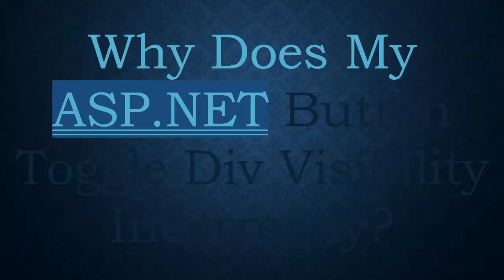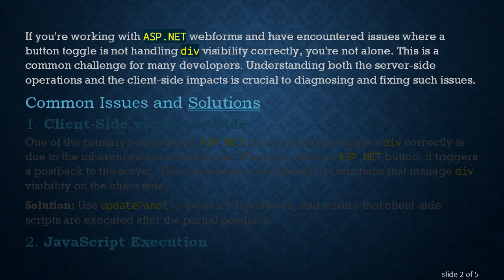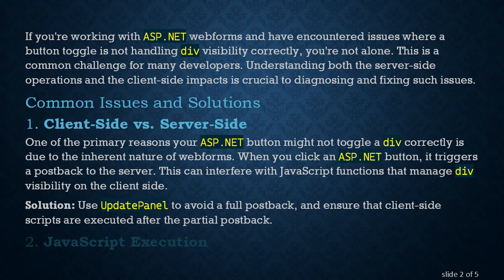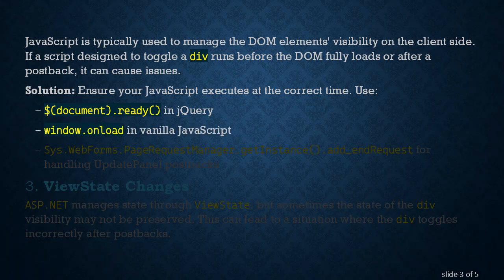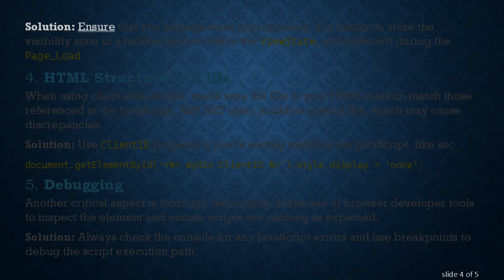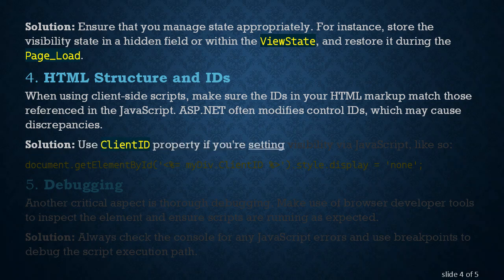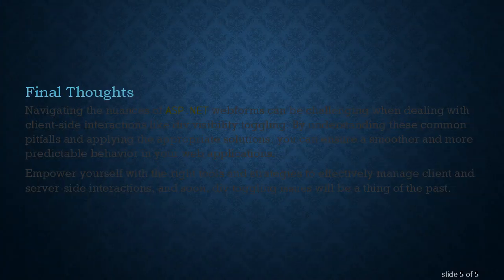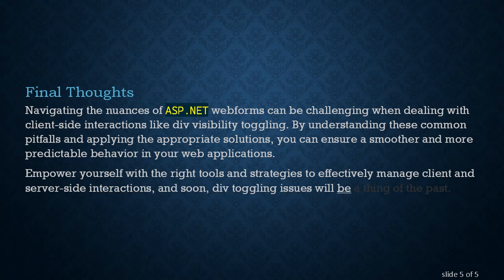Why Does My ASP.NET Button Toggle Div Visibility Incorrectly?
Discover common issues and solutions when your ASP.NET button incorrectly toggles div visibility. Enhance your ASP.NET skills with simple debugging tips.

If you're working with ASP.NET webforms and have encountered issues where a button toggle is not handling div visibility correctly, you're not alone. This is a common challenge for many developers. Understanding both the server-side operations and the client-side impacts is crucial to diagnosing and fixing such issues.

Client-Side vs. Server-Side

One of the primary reasons your ASP.NET button might not toggle a div correctly is due to the inherent nature of webforms. When you click an ASP.NET button, it triggers a postback to the server. This can interfere with JavaScript functions that manage div visibility on the client side.

Solution: Use UpdatePanel to avoid a full postback, and ensure that client-side scripts are executed after the partial postback.

JavaScript Execution

JavaScript is typically used to manage the DOM elements' visibility on the client side. If a script designed to toggle a div runs before the DOM fully loads or after a postback, it can cause issues.

Solution: Ensure your JavaScript executes at the correct time. Use:

$(document).ready() in jQuery

window.onload in vanilla JavaScript

Sys.WebForms.PageRequestManager.getInstance().add_endRequest for handling UpdatePanel postbacks

ViewState Changes

ASP.NET manages state through ViewState, but sometimes the state of the div visibility may not be preserved. This can lead to a situation where the div toggles incorrectly after postbacks.

Solution: Ensure that you manage state appropriately. For instance, store the visibility state in a hidden field or within the ViewState, and restore it during the Page_Load.

HTML Structure and IDs

When using client-side scripts, make sure the IDs in your HTML markup match those referenced in the JavaScript. ASP.NET often modifies control IDs, which may cause discrepancies.

Debugging

Another critical aspect is thorough debugging. Make use of browser developer tools to inspect the element and ensure scripts are running as expected.

Solution: Always check the console for any JavaScript errors and use breakpoints to debug the script execution path.

Final Thoughts

Navigating the nuances of ASP.NET webforms can be challenging when dealing with client-side interactions like div visibility toggling. By understanding these common pitfalls and applying the appropriate solutions, you can ensure a smoother and more predictable behavior in your web applications.

Empower yourself with the right tools and strategies to effectively manage client and server-side interactions, and soon, div toggling issues will be a thing of the past.